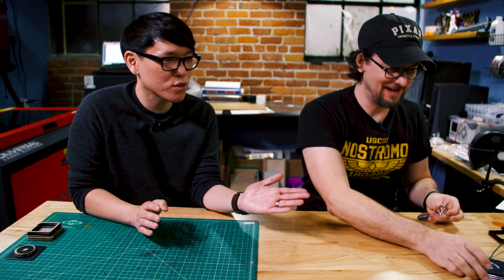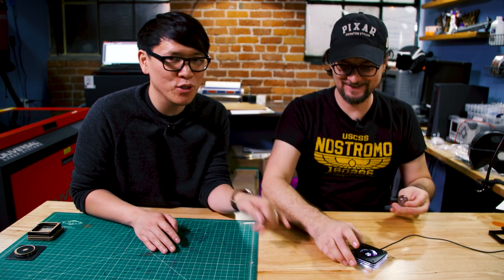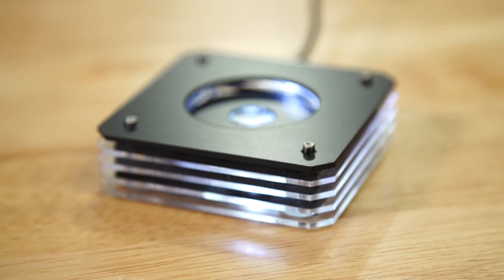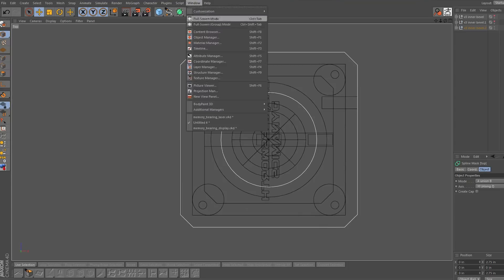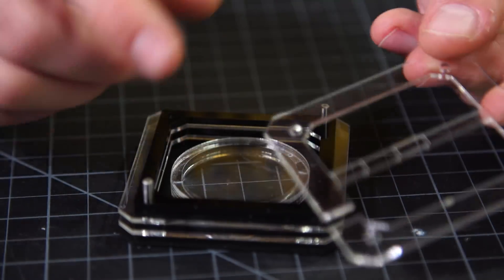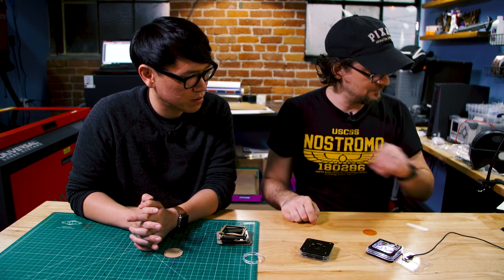Show and Tell: Laser-Cut Memory Sphere Display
Sean experiments with designing for laser cutting in this prop replica project inspired by Blade Runner 2049. Using our Universal Systems laser cutter, he makes a futuristic-looking display stand for the memory spheres that appear in the film. We talk through his design process and assemble this neat light-up stand.

Shot by Gunther Kirsch

Tested is:
Gunther Kirsch
Ryan Kiser